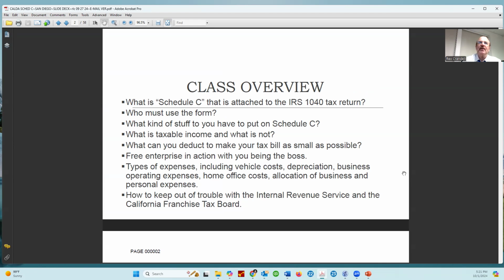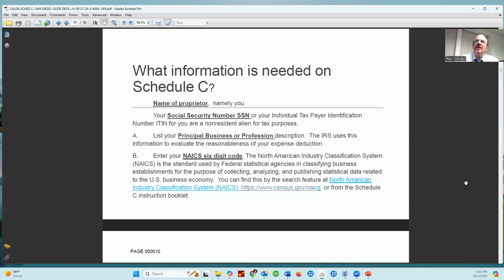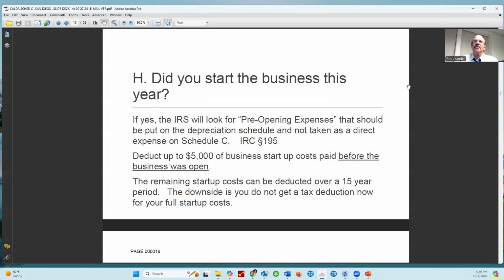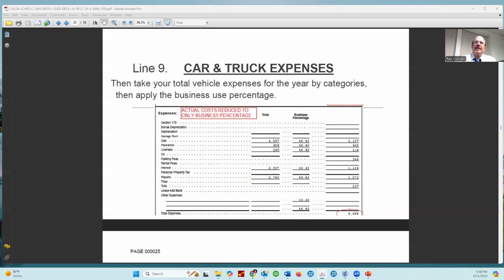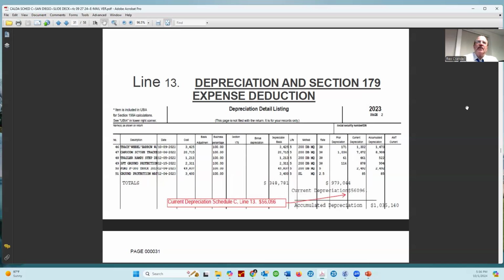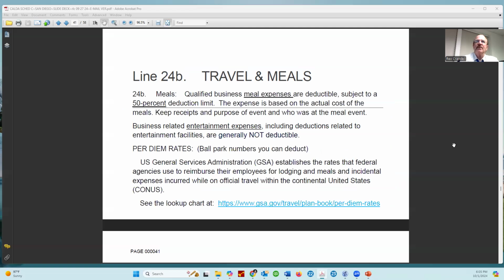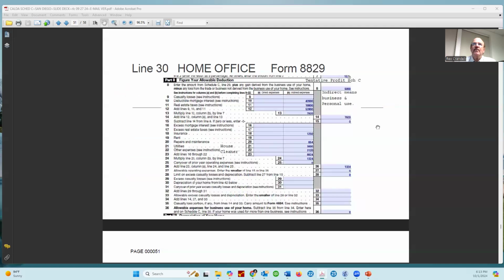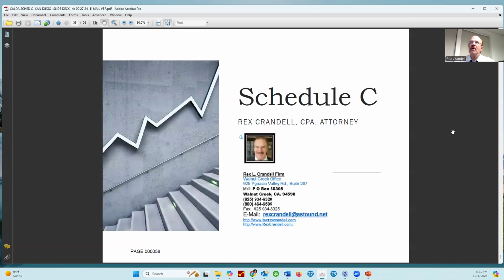SMALL BUSINESS SCHEDULE C~Income Tax Education~By Rex Crandell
Every small business owner has to report their income and deductions to the IRS.  This educational video covers the details and the content needed for a Sole Proprietor to report their income on IRS Schedule C, as part of their annual IRS Form 1040.

Hey there! If you enjoyed this video, here are a few ways you can support the growth of our channel

Your vote means the world to us and greatly contributes to our channel's development.

💬 Leave a comment or ask a question about Wills, Trusts or Estate Planning. We love engaging with our viewers and will be delighted to respond to your questions.

Thank you for your attention! We truly appreciate your support.

Rex L. Crandell
3000 Citrus Circle Suite 207
GPS Navigator: Lat. 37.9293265N.  Lon. -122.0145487W.

on Amazon